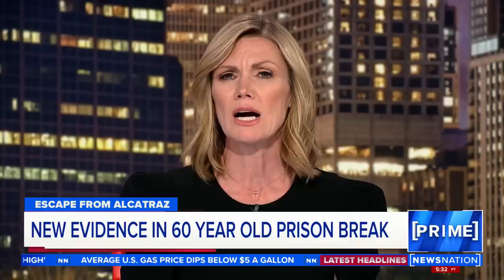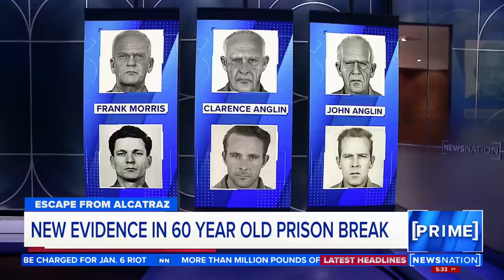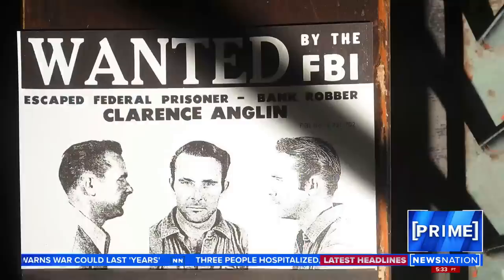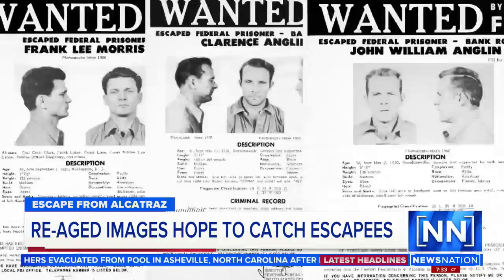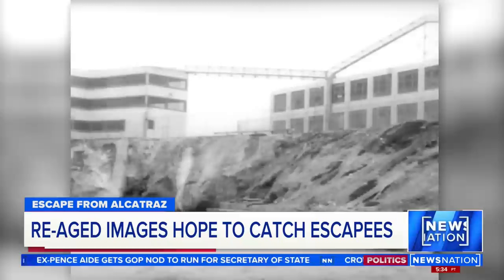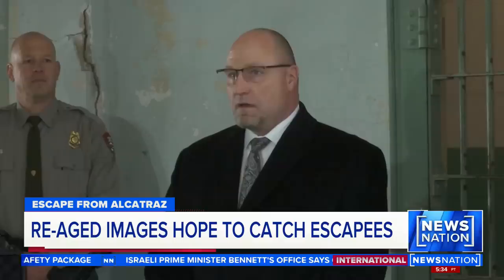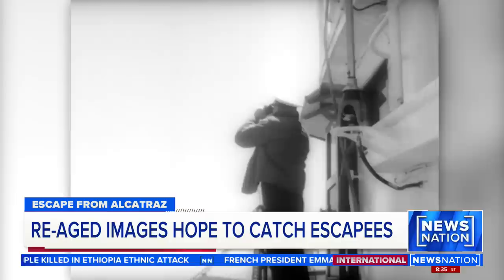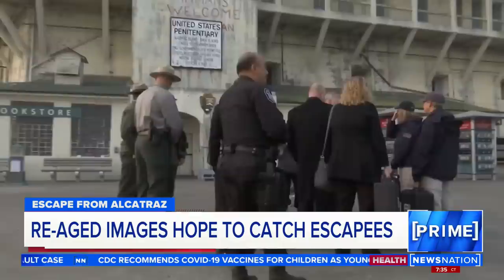New evidence in 60 year old Alcatraz prison break | NewsNation Prime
U.S. Marshals have just released age-progression images of convicts who escaped Alcatraz more than 60 years ago.

NewsNation's Brian Entin reports.

Watch NewsNation for unbiased national and international news. Get the latest news 24/7 at newsnationnow.com.